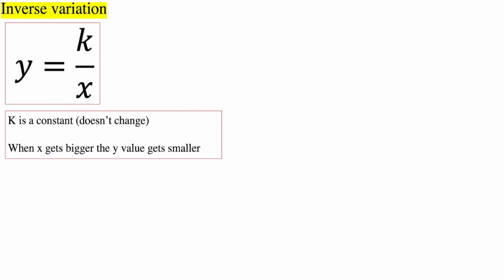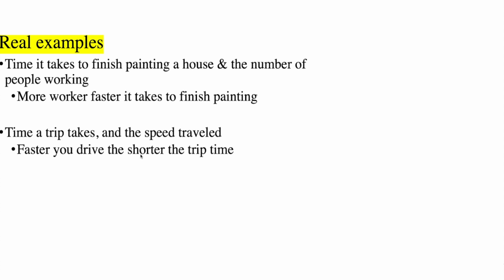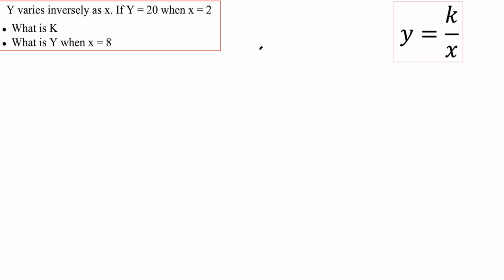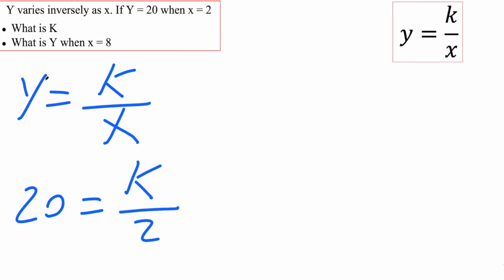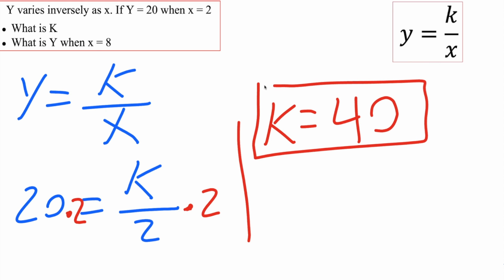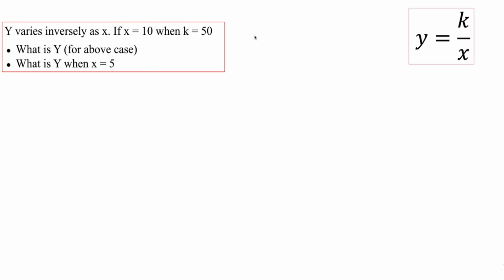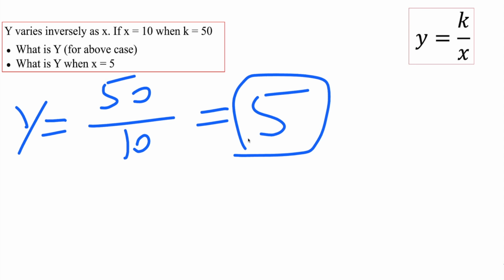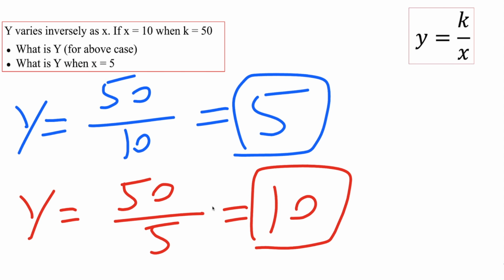Inverse variation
Workbooks that I wrote: